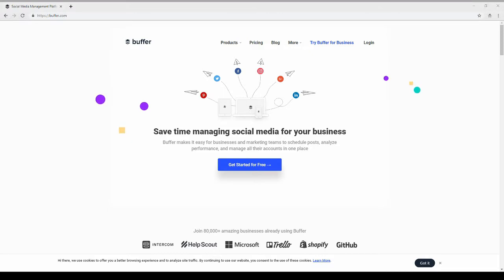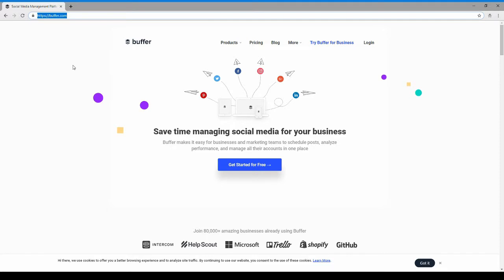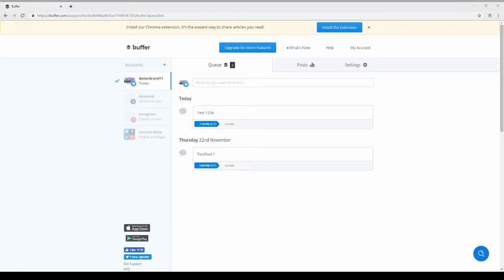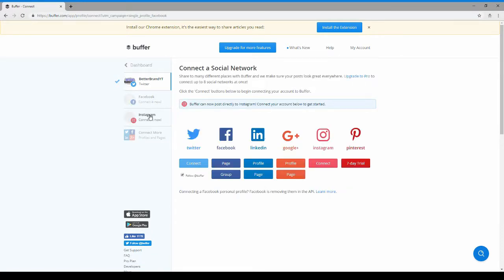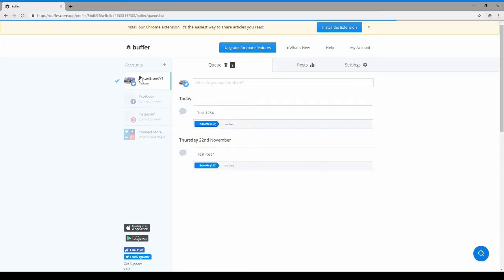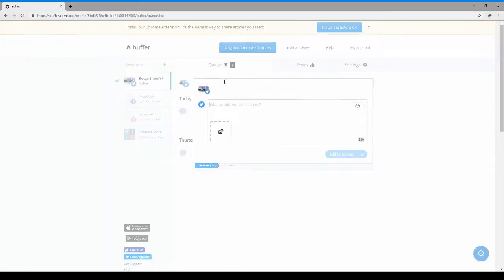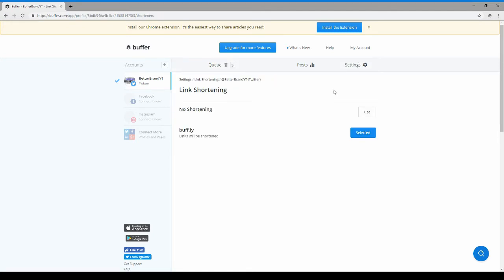Social Media Automation and Cross-Posting with Buffer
This video is a quick tutorial about Buffer, a website that lets you automate, schedule, and cross-post between all your social media accounts at the same time.

Want to learn how to get free traffic for your site?
Want to start investing in stocks, etfs, bonds, and commodities? Maybe you want a free 20$ to start investing with? Sign up with M1 Finance with my link and we will both get 20$ free, just fund your account with 100$
Want even more free money? Sign up for robinhood and we each get a free stock worth up to 500$ (No Deposit Needed)